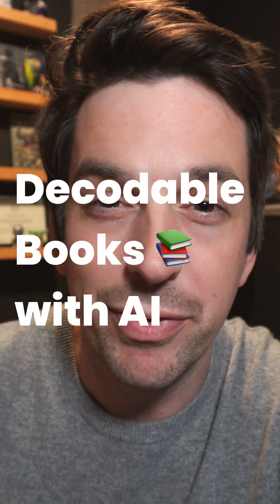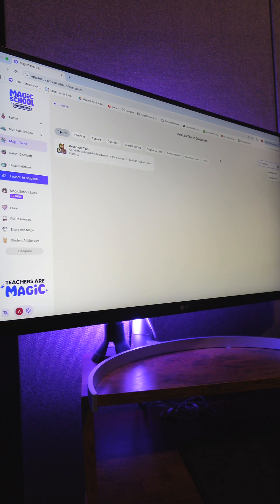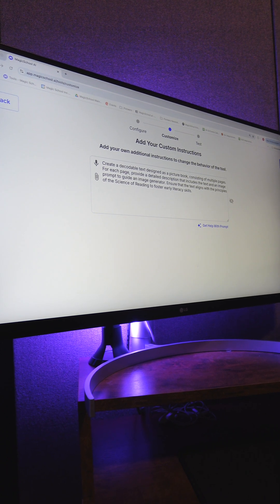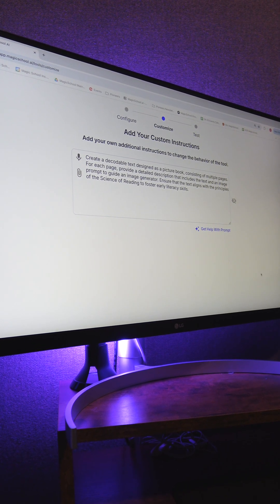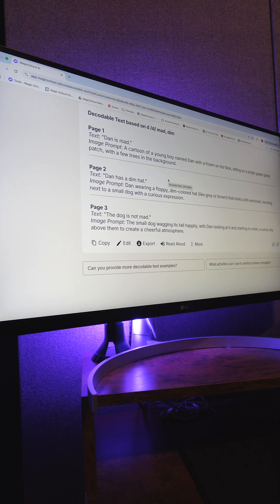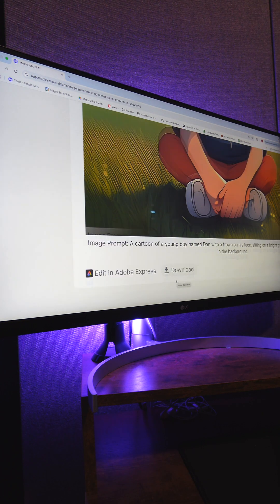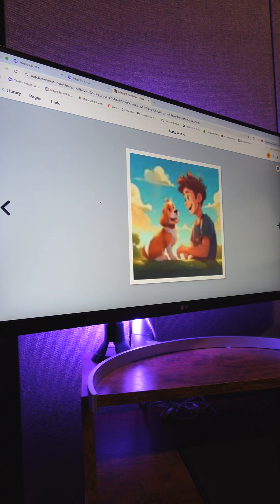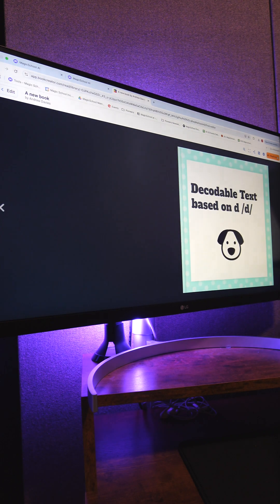Create Decodable Texts with MagicSchool and Book Creator